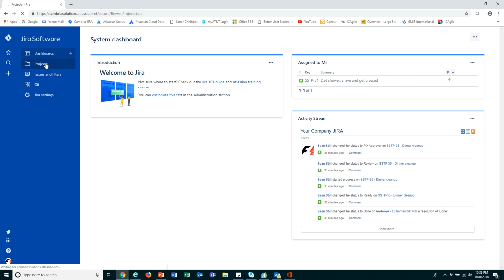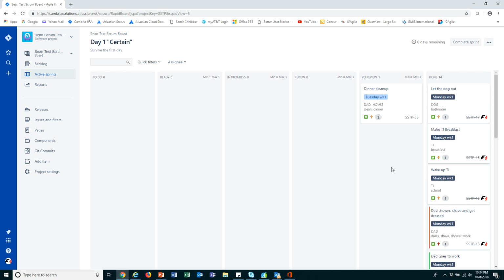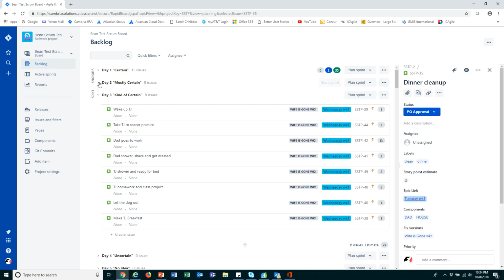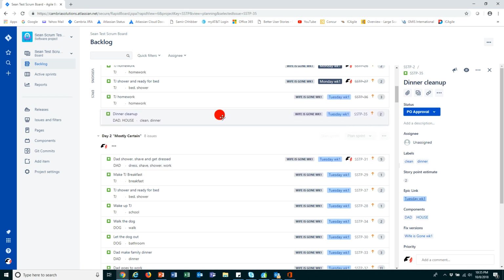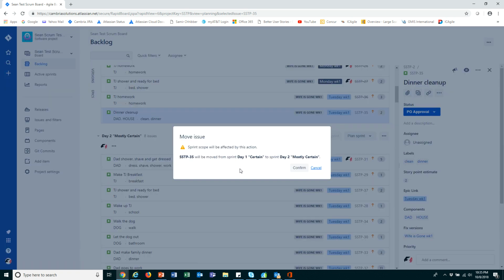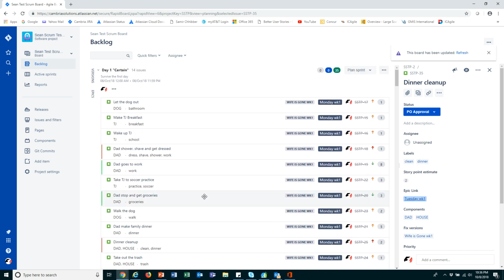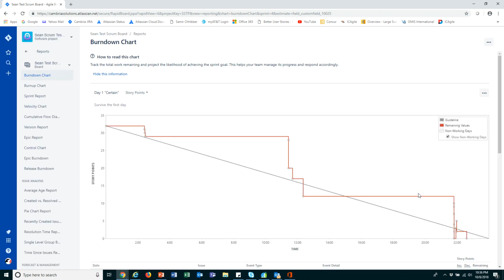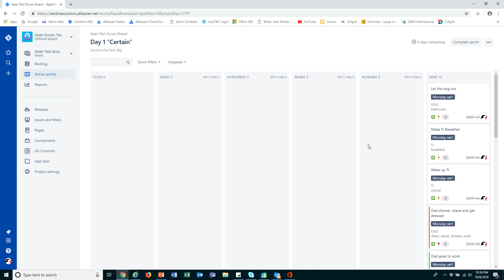Removing story from active sprint - burndown chart impact